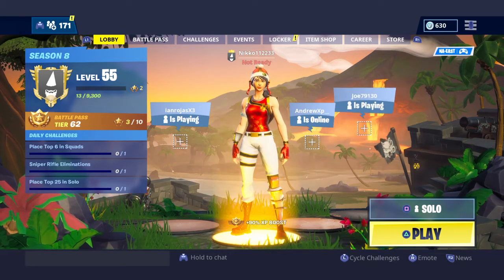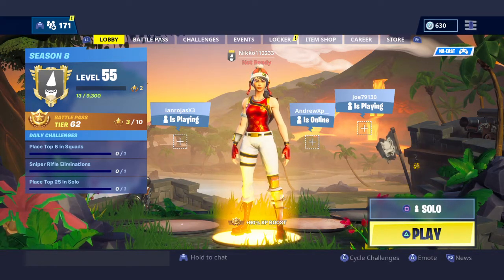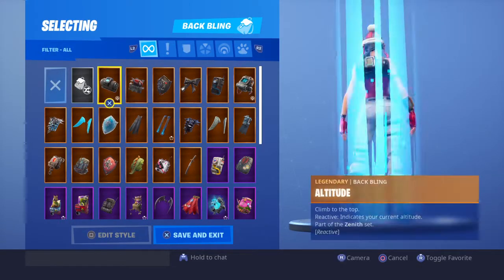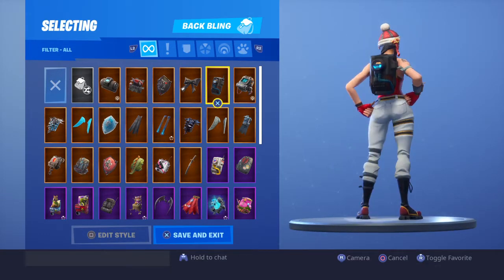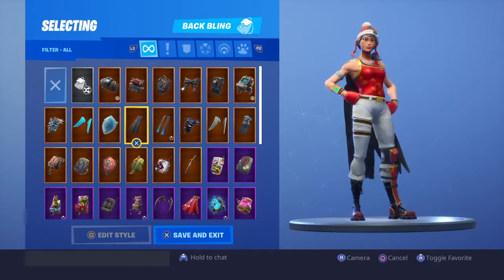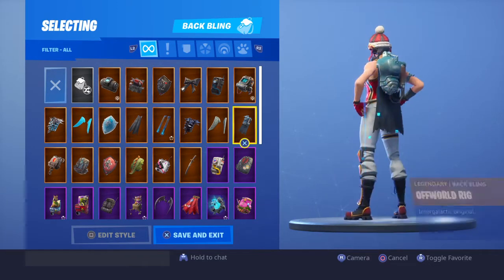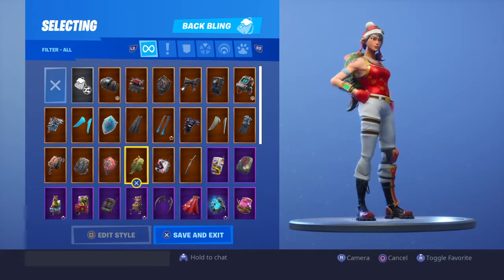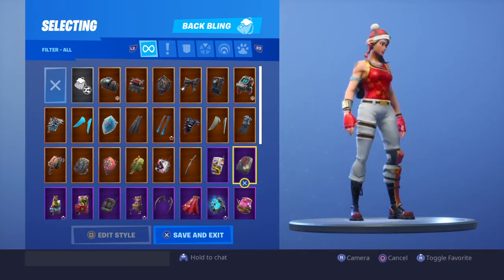Sweaty Backblings on Scarlet Defender!!!!